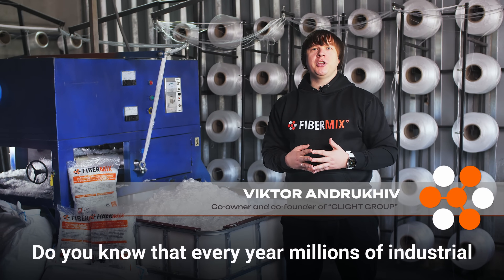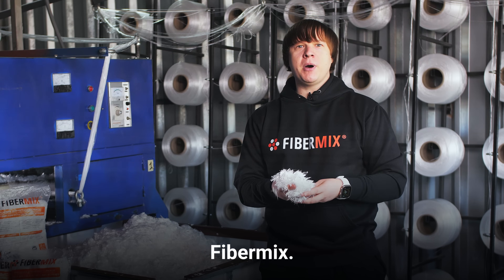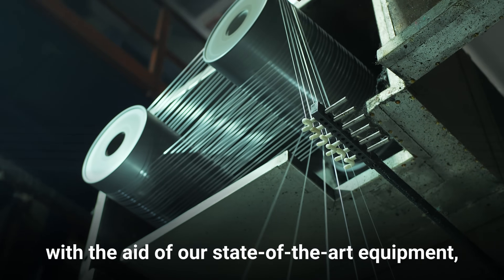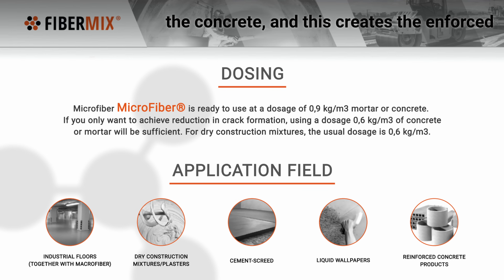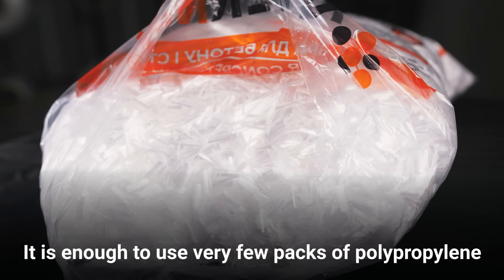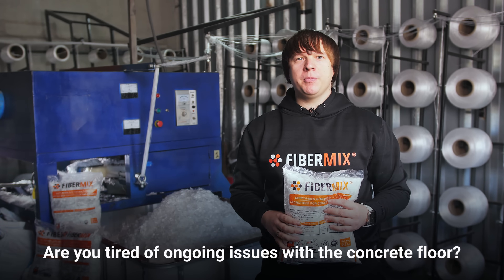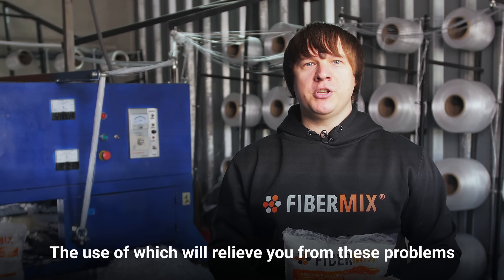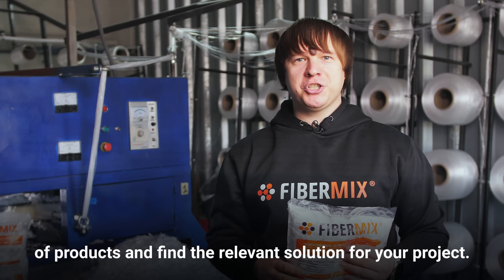Polypropylene microfiber FiberMix® for concrete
Polypropylene microfiber FiberMix® for concrete, (an economical and high-quality alternative to steel mesh)

🔘 I am pleased to introduce you to our unique, in-house manufactured product - FiberMix microfiber! Our polypropylene fiber is designed to be added to concrete mixes, providing strength, quality, and durability to your concrete structures and construction.

🔘 FiberMix is an economical and high-quality alternative to steel mesh, controlling the formation of cracks in concrete. When combined with the concrete mixture, FiberMix microfiber provides the following valuable properties to the construction material:

- Frost resistance
- Workability, plasticity, and ease of use
- Moisture impermeability
- Wear resistance
- No shrinkage or deformation after solidification
- Resistance to mechanical impact

🔘 Fibrous synthetic microfiber is applicable in various cases such as foundation pouring, bridge and pile construction, road pavements, monolithic structures, and strengthening finished facades. FiberMix microfiber significantly improves the characteristics of concrete, regardless of its application area.

🔘 Don't let any possible dangers or incidents cause damage to your construction and harm you and your clients. Use FiberMix microfiber and be confident in your structure!

Order our microfiber now and always be safe.